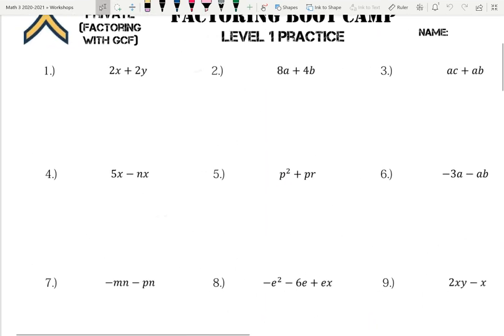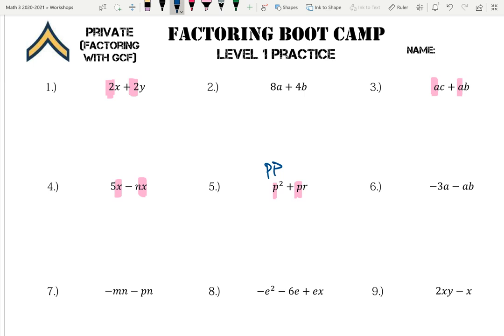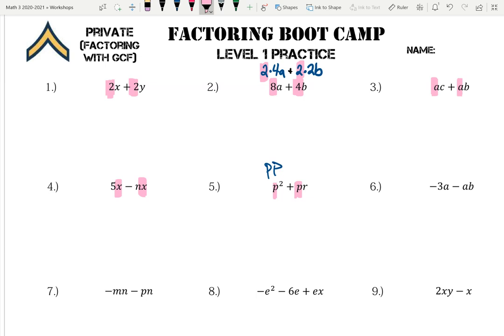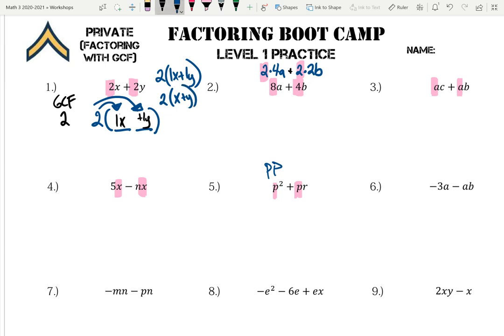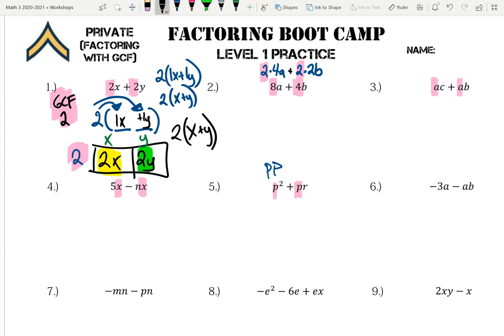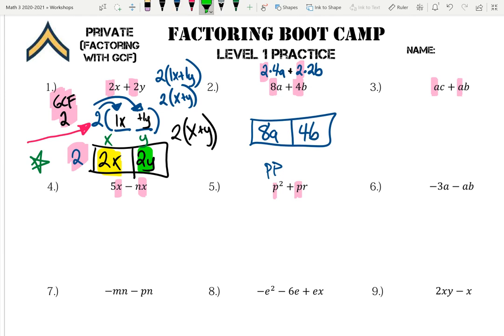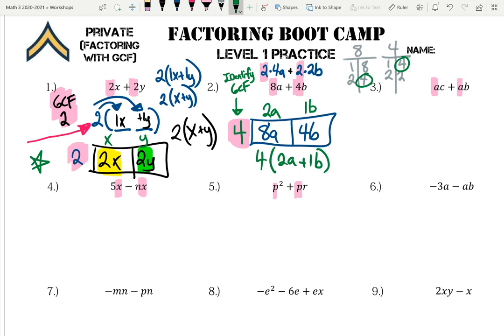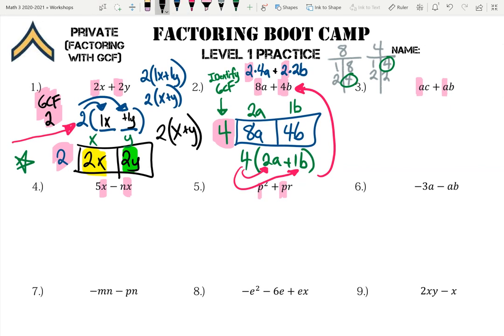Factoring boot camp 1